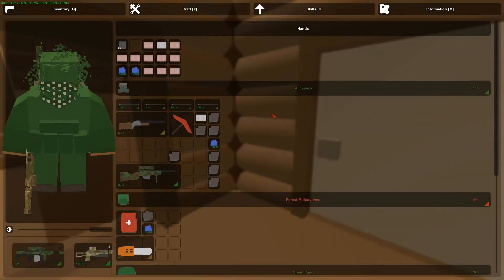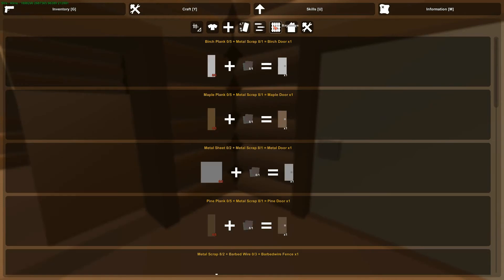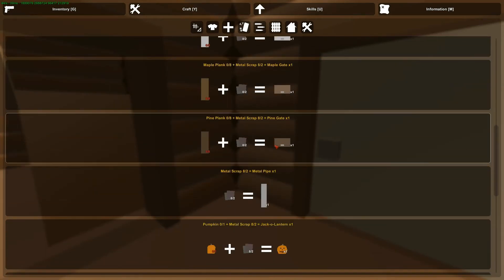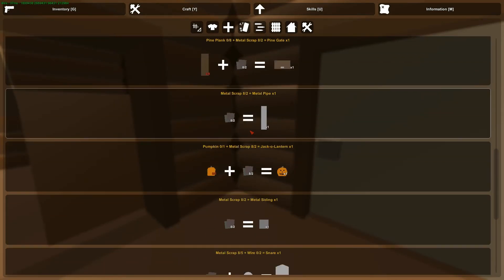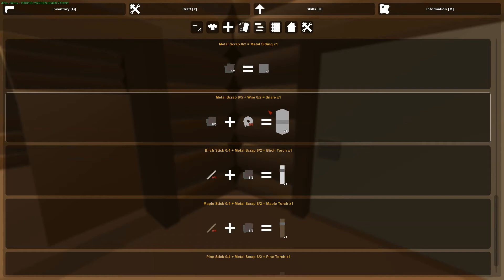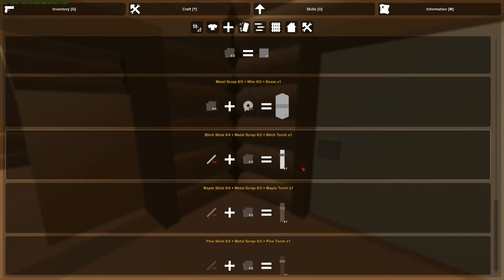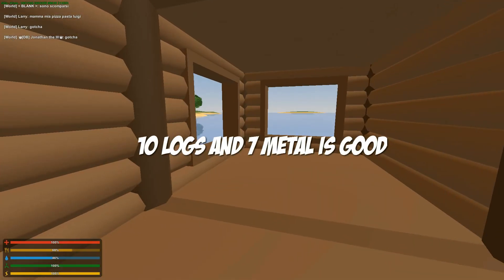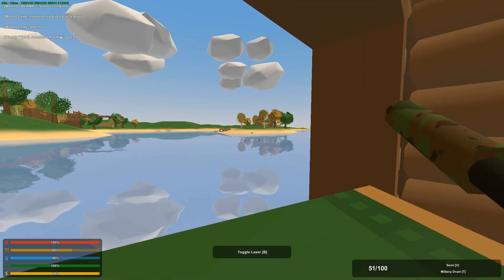110% UNRAIDABLE UNTURNED UNDERWATER DOOR BUILDABLE EVERYWHERE [Outdated]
- Hope to here from you guys, cuz your awesome
And Remember: Its Survival Of The Fittest
PEACE